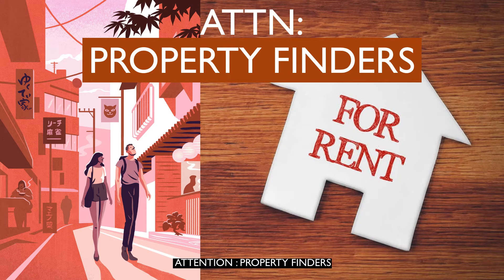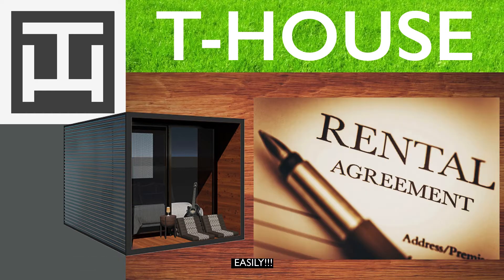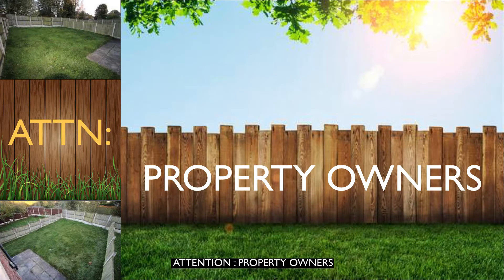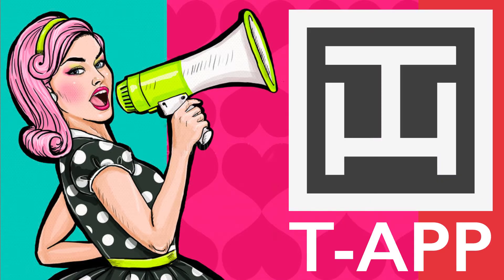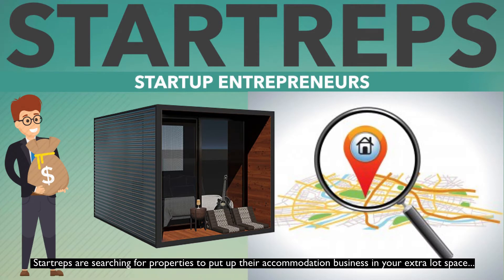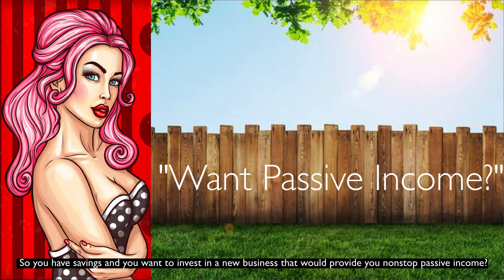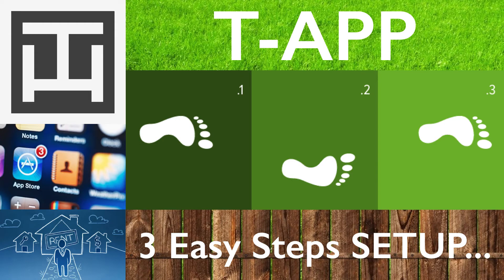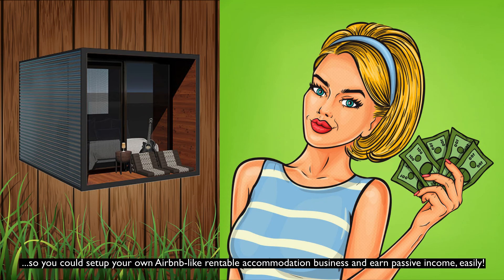T-APP : T-HOUSE APP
T-HOUSE APP: T-APP

SITUATION:
-Many people are looking for temporary liveable spaces near their schools or work places.
-Many people have extra lot spaces in the cities like in Metro Manila, but are not earning.
-Many people have extra lot spaces but they do not have the capital to build rental spaces.
-Many people can afford transportation means like cars or motorcycles because of financing.
-Many people are searching for investment opportunities or ways to earn passive income.

SOLUTION: A New Mobile App
-A platform that enables property owners to enlist their extra lot space available for rent or lease (Landlords).
-- Said extra lot space could be as small as a front, side, or backyard, or as big as a hectare or hectares of land.
-A platform that could enable anyone who wants to earn passive income or to invest by buying the product to be matched with the property owner or Landlords who have extra lot space for rent or lease (Startreps).
-A platform that could make available to anyone the product to be used as a livable accommodation either to serve as a rentable studio, apartment, dormitory, or simply a place to stay in the metro or cities (Transients).
-A platform that could ensure both the Landlords to have Investors and the Investors to always have Transients.

This T-HOUSE App is a hosting, booking & payment Platform like that of Airbnb, focused on Tiny Homes.